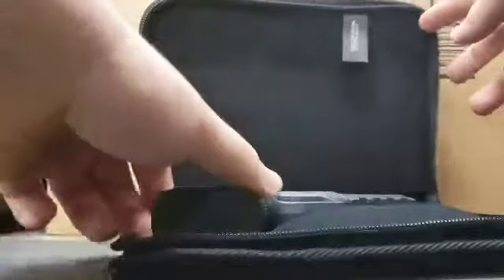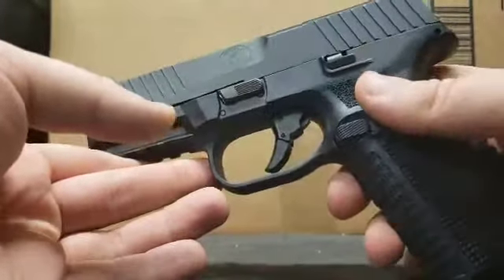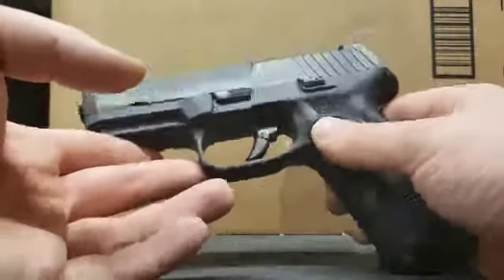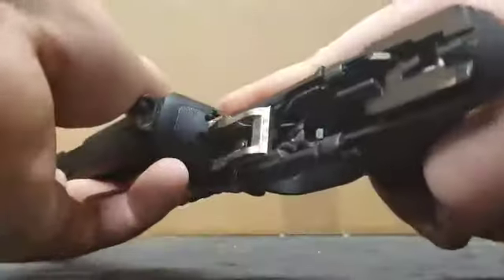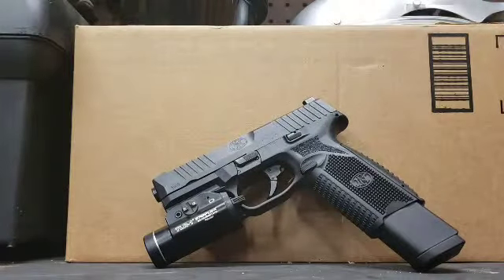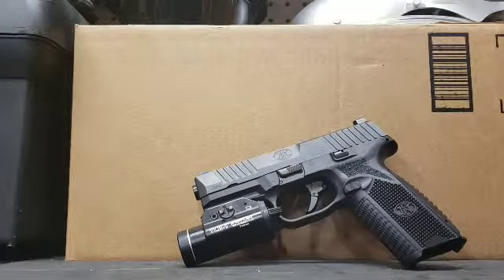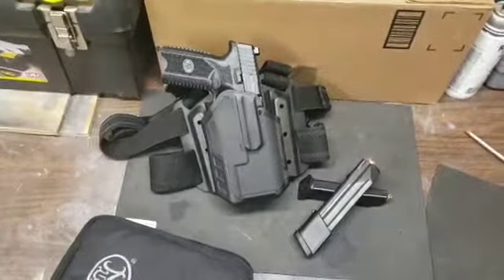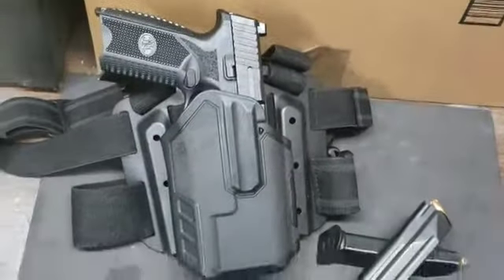FN 509 Handgun Law Enforcement Version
My new duty handgun the FN 509 L.E.V This is a wonderful handgun with many options now available after market as well. The video will go over the history, features, and accessories that I have chosen for it for field use.